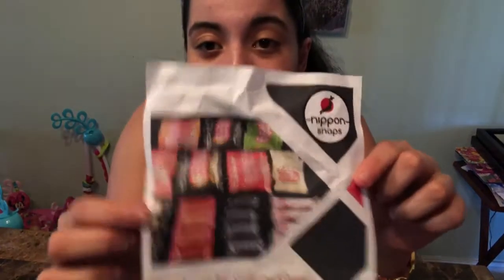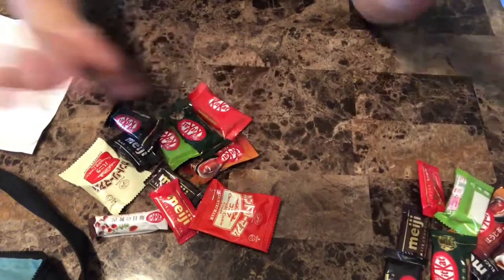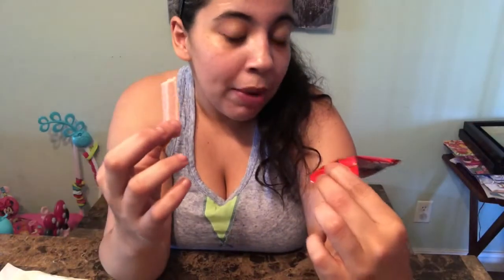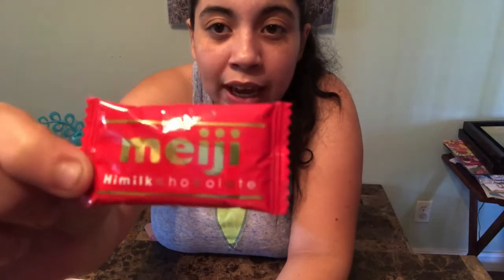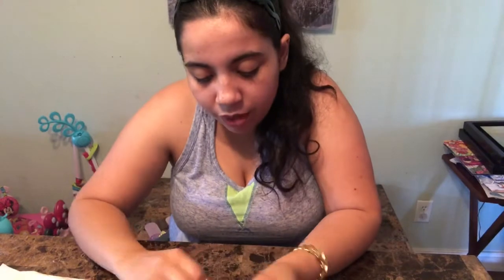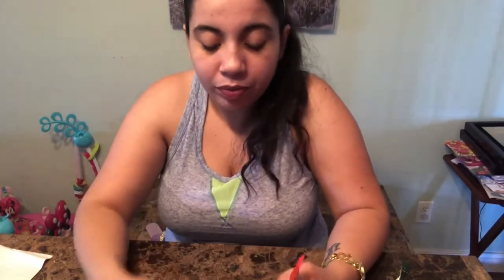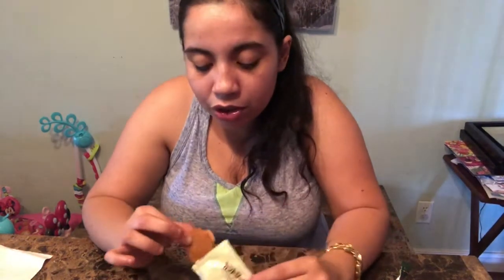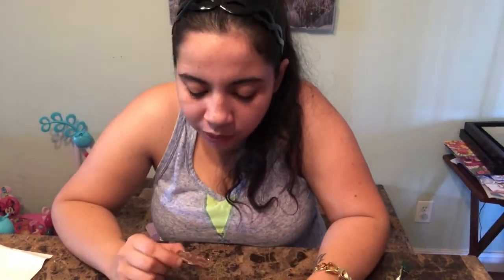Reviewing Japanese Kit-Kats 🍫 🥴🤢🤮😶 Japanese kit-kats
So my stepdad and sister decided to order me different flavored kit kats from Japan so I can go ahead and review them and boy oh boy was it a new experience 🤣Enjoy.💣